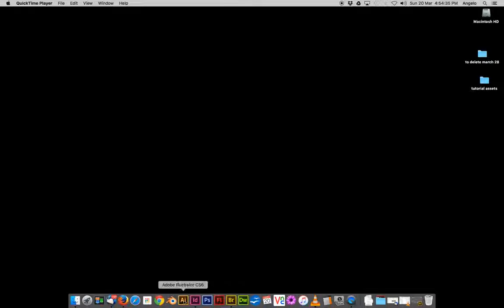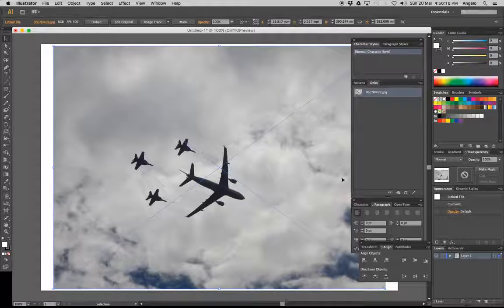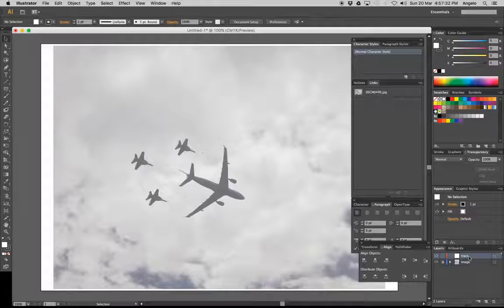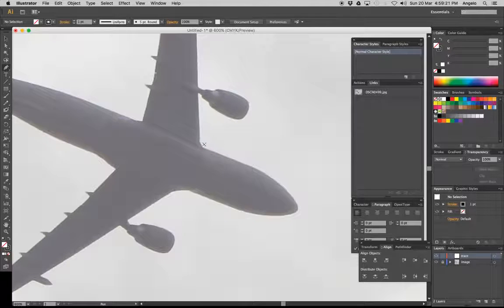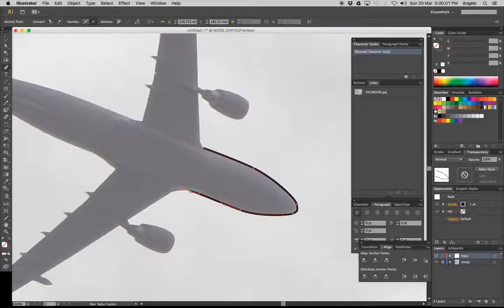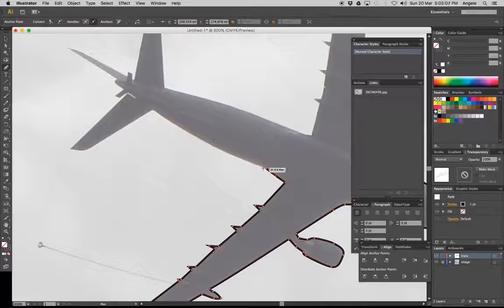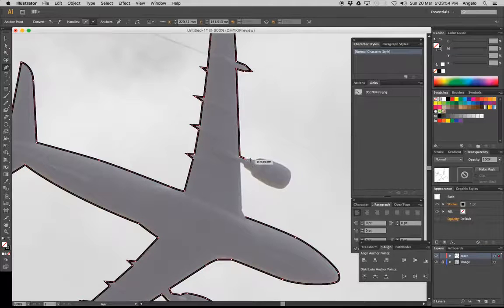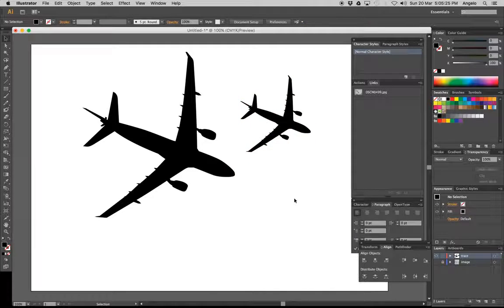Adobe Illustrator How to trace an image or drawing, the proper way